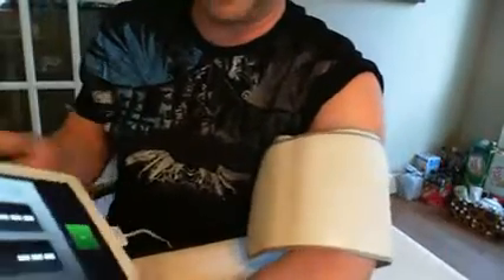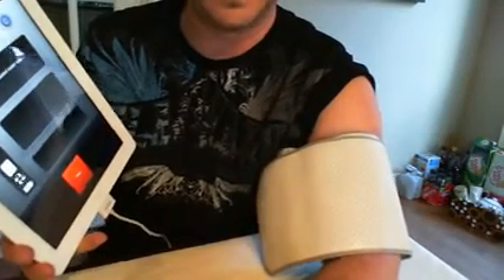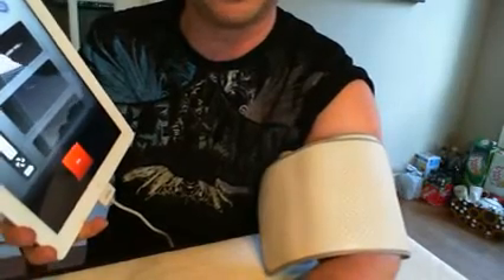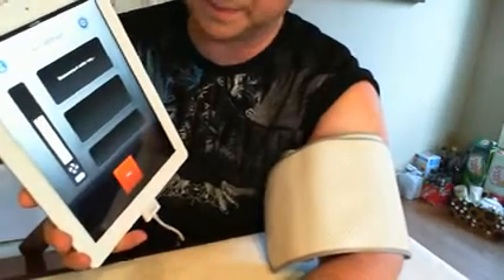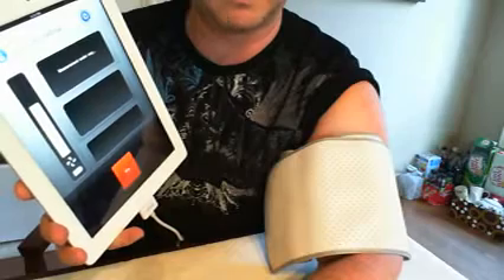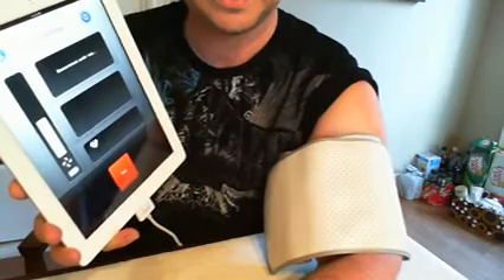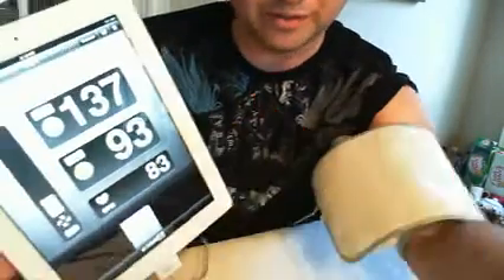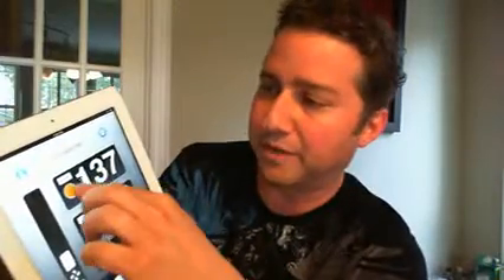Hands-on with the Withings Smart Blood Pressure Monitor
Syndicated technology columnist takes the Smart Blood Pressure Monitor for a spin to see if it works, who it's for and what you need.